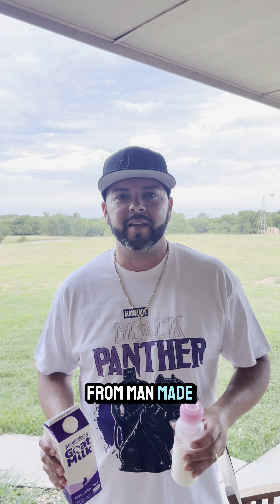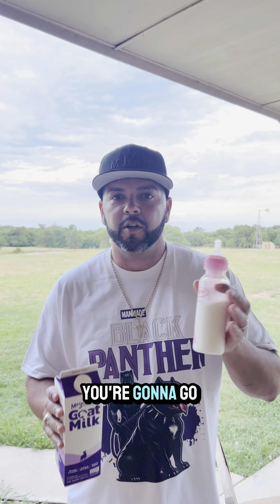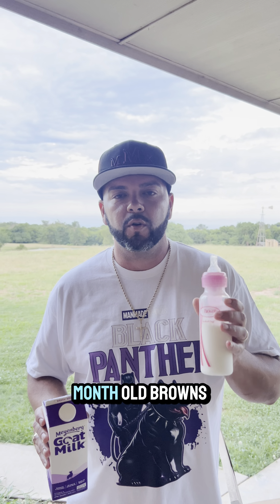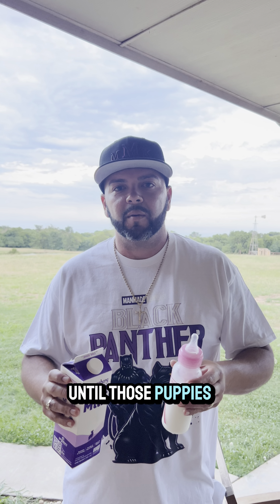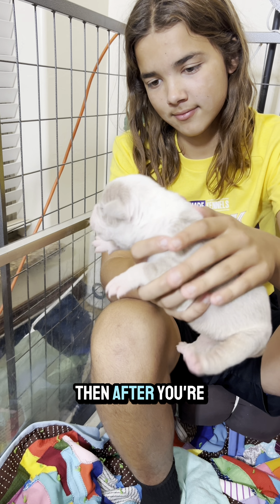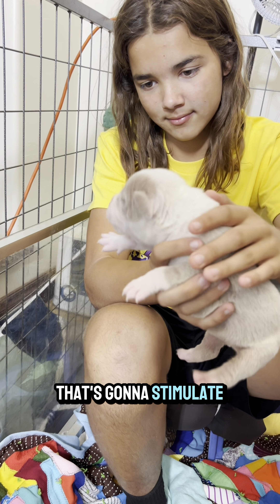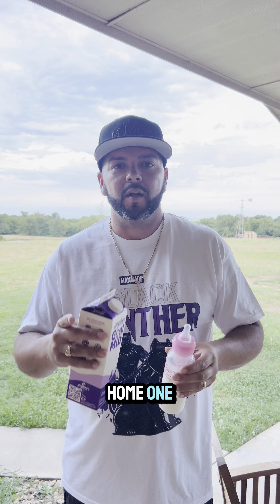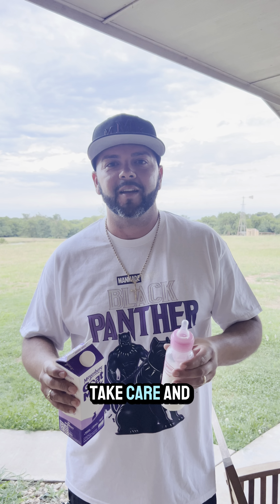Mother dog not producing milk. What to do if mother dog is not producing milk.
What to Do If Your Mother Dog Isn't Producing Milk

In this video, we guide you through essential steps to take if your mother dog isn't producing milk. Learn how to properly bottle feed your puppies using goat's milk, which you can conveniently purchase from Walmart. We'll show you how to use the 0-1 month old Brown's baby bottle for feeding and the proper technique for burping your pups to ensure their health and comfort.